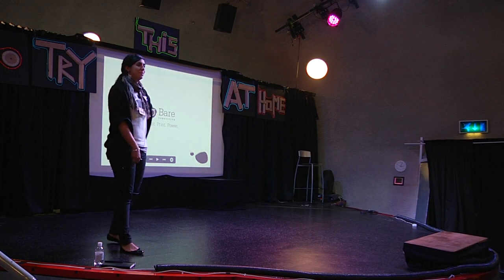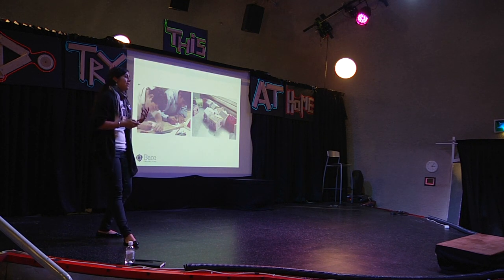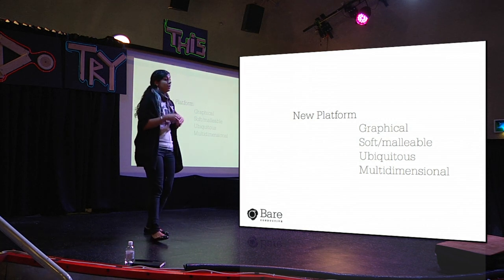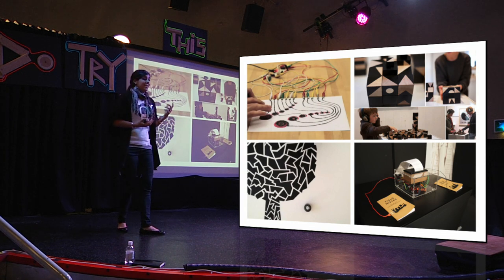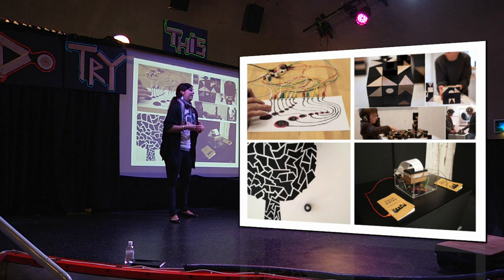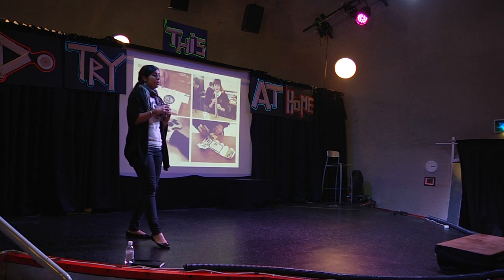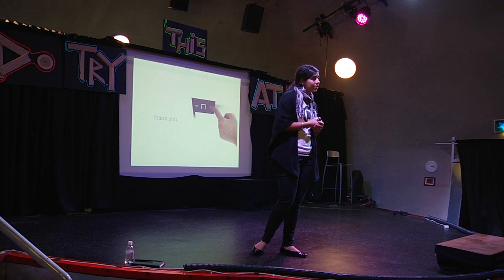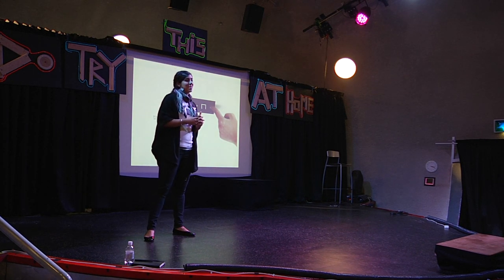MakerFaireUK 2013 : Bare Conductive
Isabel Lizardi introduces Bare Conductive's product, an electrically conductive ink. Recorded at Maker Faire UK, Centre for Life, Newcastle, April 2013.